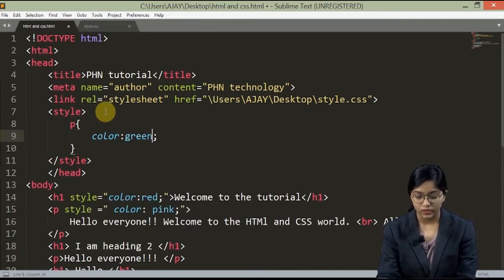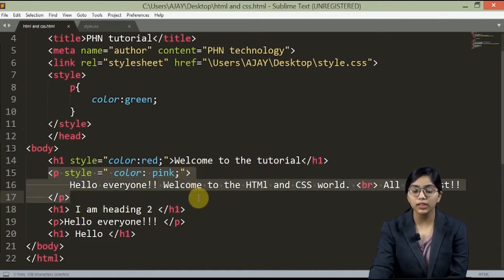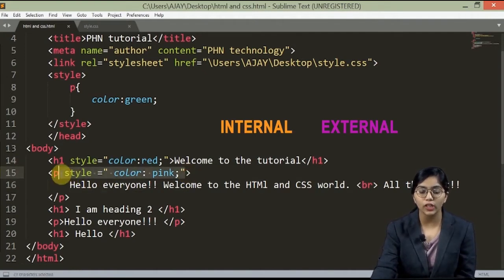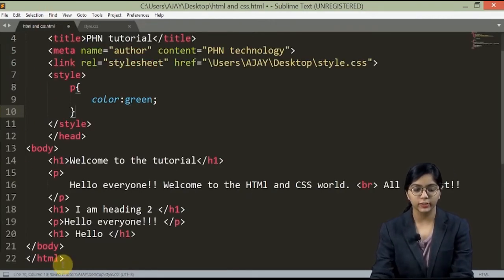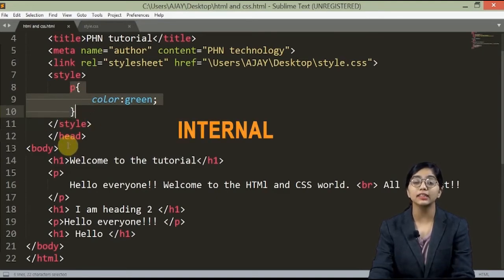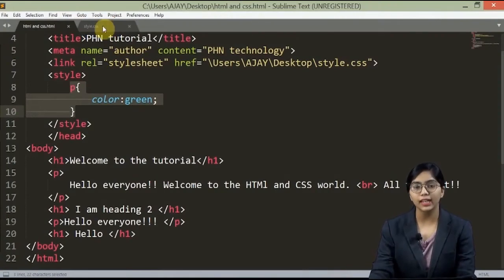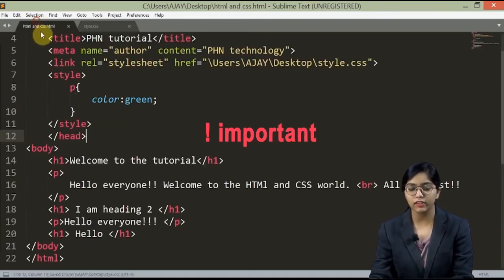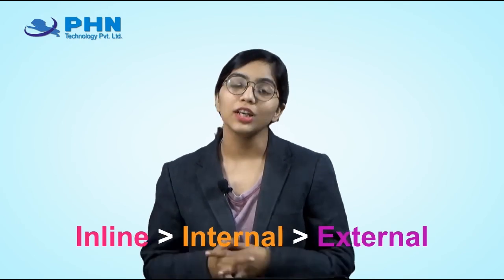HTML and CSS Tutorial (4.4 Relation)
-Relation

𝐇𝐀𝐏𝐏𝐘 𝐋𝐄𝐀𝐑𝐍𝐈𝐍𝐆!